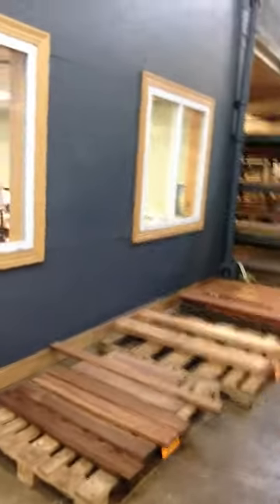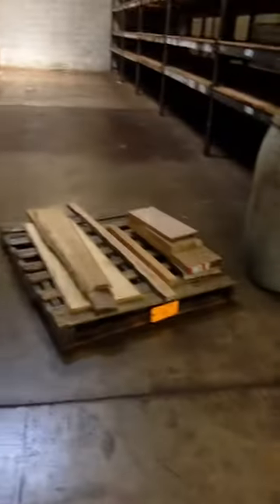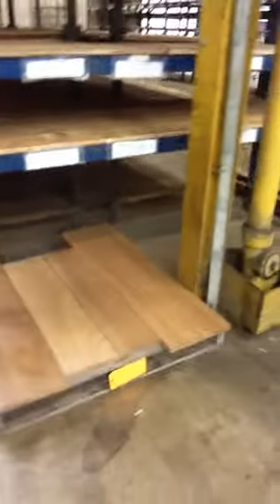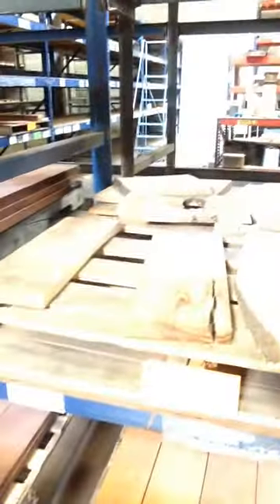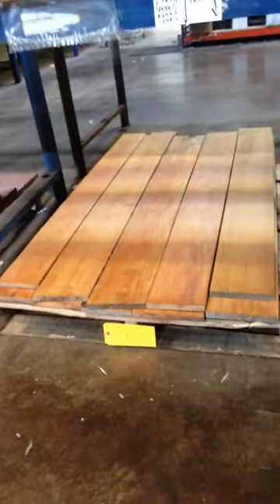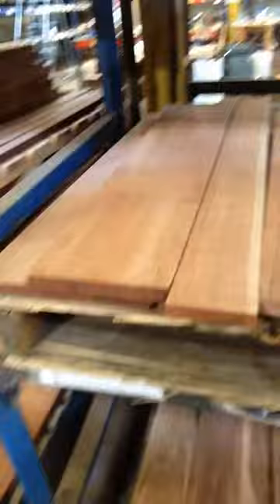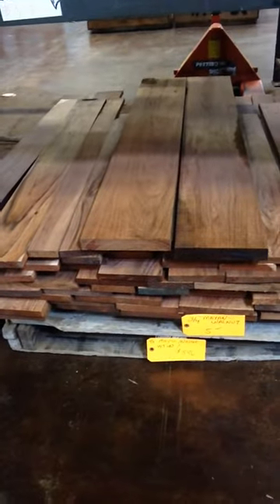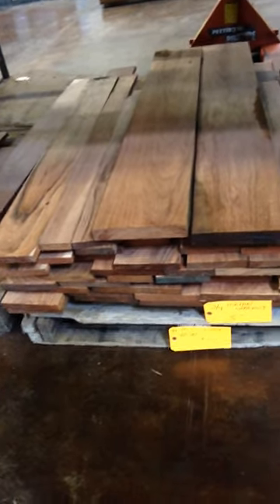West Penn Hardwoods Final New York Closeout Sale!! June 13!!!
Tomorrow (June 13th) is the last day of business at our NY location before we open the doors in our new NC location! Come down or call us to jump on the special prices for all the closeout material we need to get rid of. Domestic lumber $1/lb, Exotic lumber $2-3/lb!!